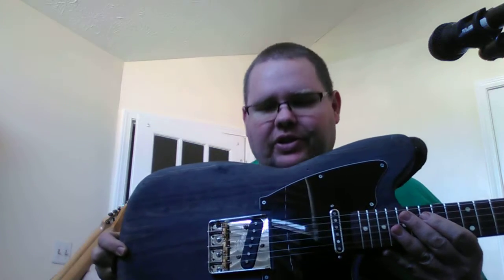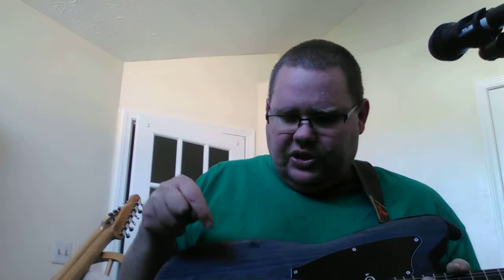Uglee Dawg Mixed Breed #4